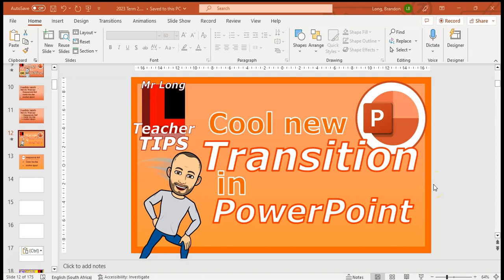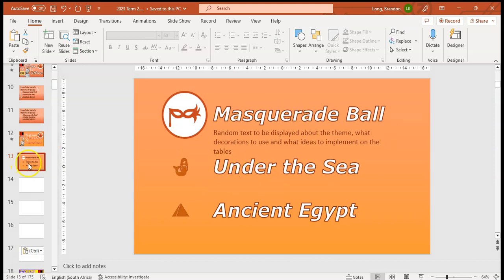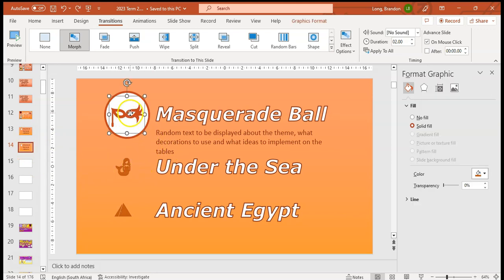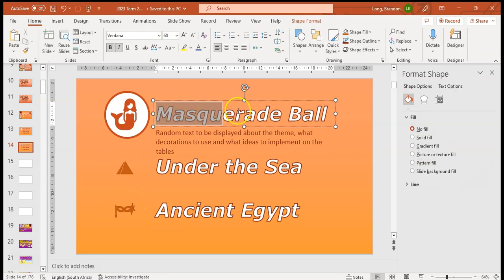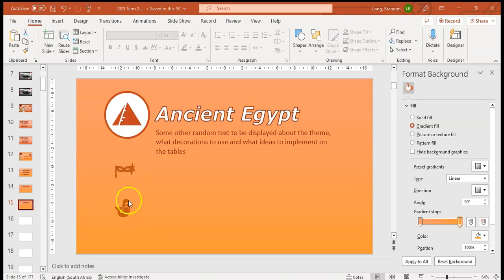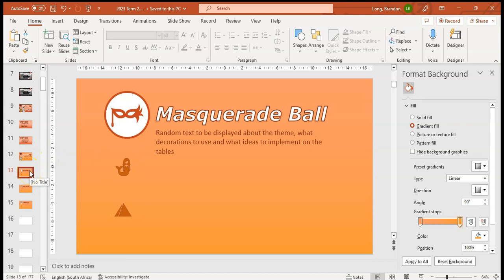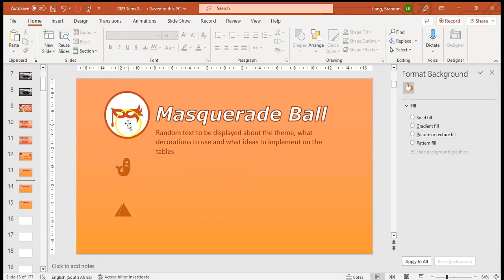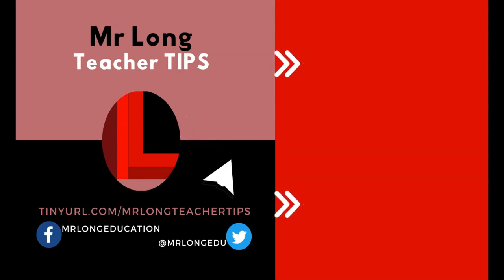Cool new transition in Microsoft Powerpoint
Mr Long Teacher TIPS: Do you have a PowerPoint presentation that you would love to add some funky transitions. This video shows you how to use the morph transition in your PowerPoint presentation that helps create professional and dynamic transitions from one slide to the next.